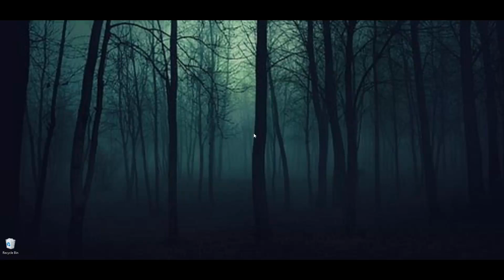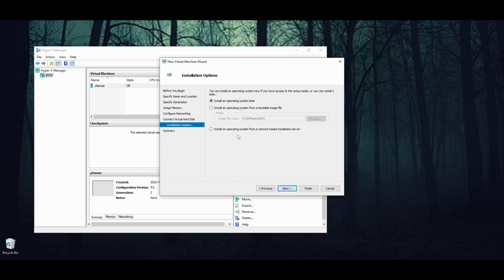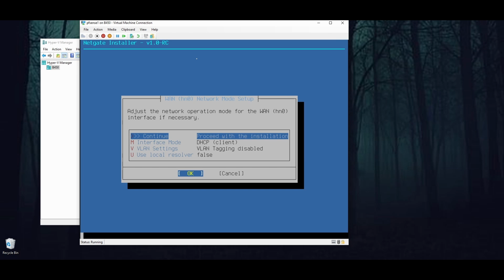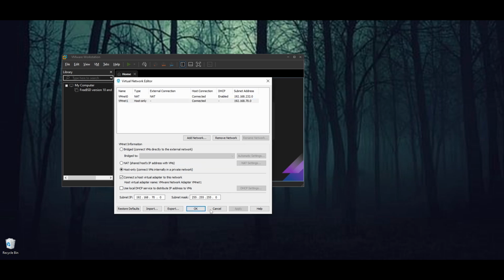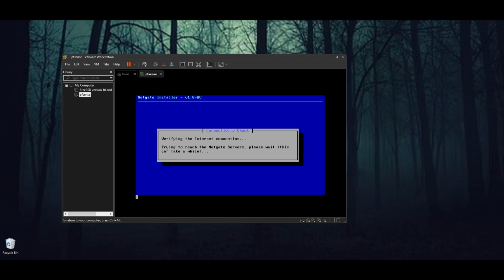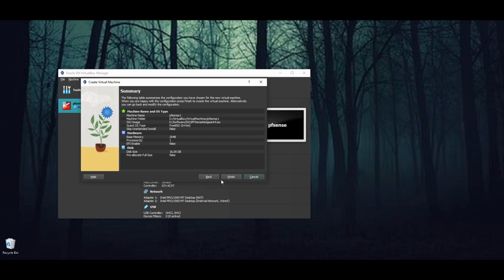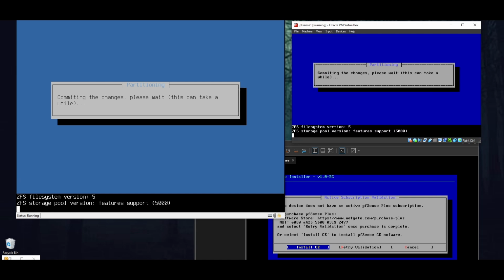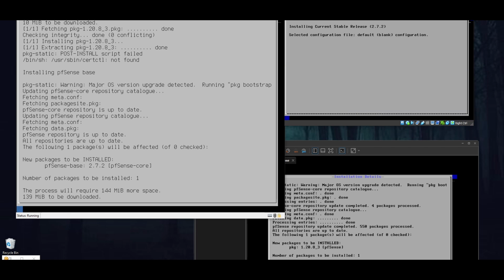Installing pfSense On VirtualBox - VMware - Hyper V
I'll show you how to install pfSense on VirtualBox, VMware and Hyper V.
Setting up Wan and Lan network settings on all 3 hypervisors.

00:00 Intro
00:17 Hyper V
05:39 VMware
11:09 VirtualBox